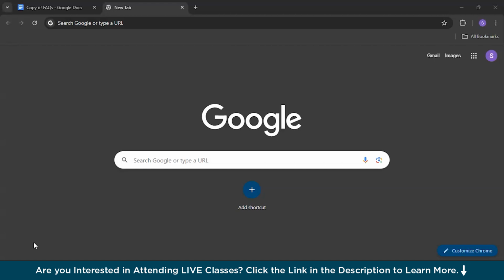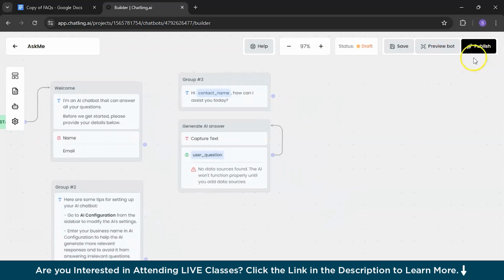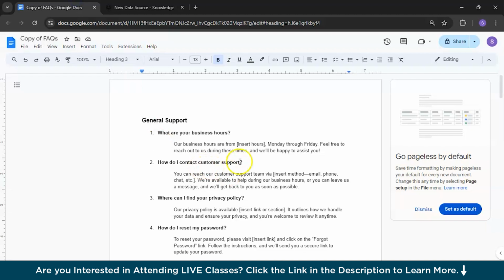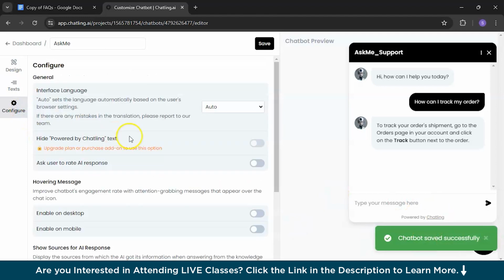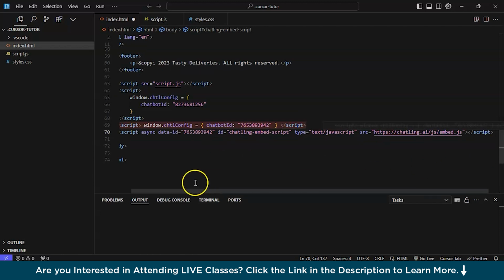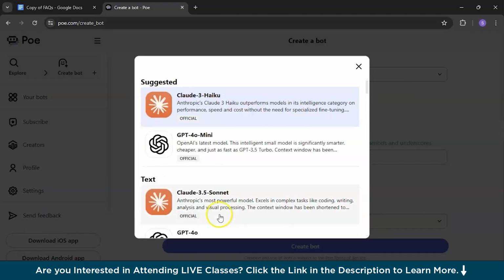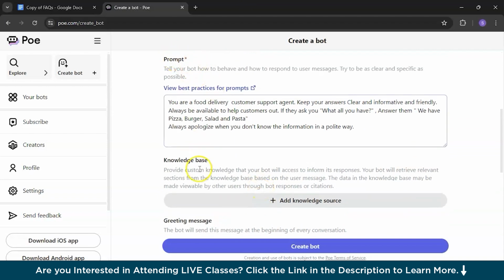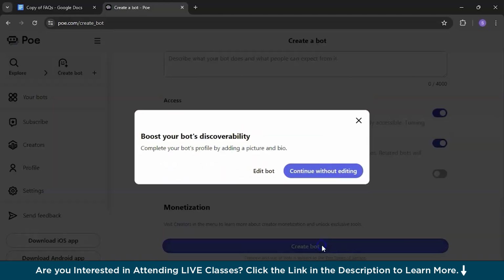How To Build AI Chatbot? | AI Chatbot Tutorial | Build Chatbot From Scratch | Simplilearn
🔥IIT Kanpur - Professional Certificate Course in Generative AI and Machine Learning
🔥IITM Pravartak - Professional Certificate in Generative AI Machine Learning and Intelligent Control Systems
🔥IIT BHU - Post Graduate Certificate Program in Artificial Intelligence & Machine Learning
In this video by Simplilearn, learn how to build an AI Chatbot from scratch! We'll start by explaining what an AI Chatbot is and explore different types, including rule-based and machine learning chatbots. You'll then get a hands-on tutorial on creating your own AI Chatbot using Chatling and how to link it to your website for real-time use. Additionally, we’ll show you how to utilize Poe.com to build AI chatbots quickly and efficiently. Whether you're a beginner or looking to advance your chatbot development skills, this video has everything you need to get started!

00:00:04-Introduction to How To Build AI Chatbot?
00:00:53-What is an AI Chatbot?
00:01:00- Glance at types of Chatbots
00:01:11- Demo on How To Build AI Chatbot?

✅ Can I make my own AI chatbot?
 To create an AI chatbot you need a conversation database to train your conversational AI model. But you can also try using one of the chatbot development platforms powered by AI technology like Chatling and Poe.

✅ Can I build an AI at home?
You can create your own AI model without writing a code, and there are a couple of straightforward ways to do this. One of them is using a no-code AI platform. You just provide your data, and the platform handles the training of your AI model.

✅ Can a single person build AI?
Anyone can build their own AI model with the right tools.

The Generative AI and Machine Learning course enriches your career journey with comprehensive coverage of machine learning, deep learning, NLP, generative AI, reinforcement learning, computer vision, and more. Combining theory with hands-on practice, it offers live virtual sessions, projects with integrated labs, and masterclasses by IIT Guwahati faculty.

Key Features

Learning Path

Electives:
✅ IITG AI: ADL & Computer Vision
✅ IITG AI: NLP and Speech Recognition
✅ IITG AI: Reinforcement Learning
✅ IITG AI: Academic Masterclass
✅ IITG AI: Industry Masterclass

Skills Covered

✅ Generative AI
✅ Prompt Engineering
✅ Chatbot Development
✅ Ensemble Methods
✅ Deep Learning
✅ Natural Language Processing
✅ Computer Vision
✅ Reinforcement Learning
✅ Machine Learning Algorithms
✅ Speech Recognition
✅ Statistics